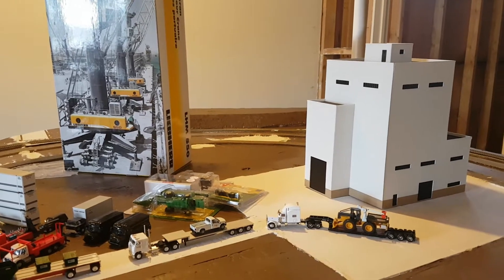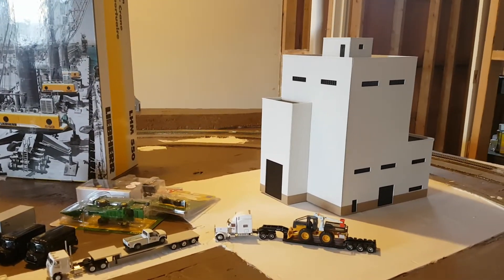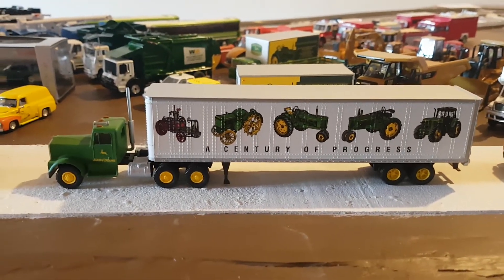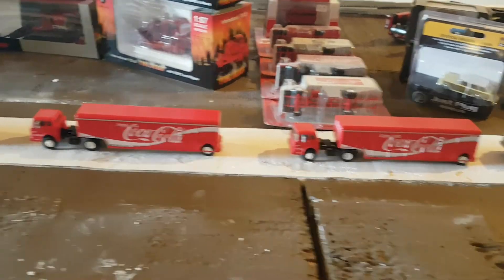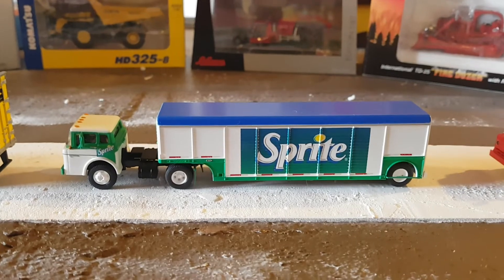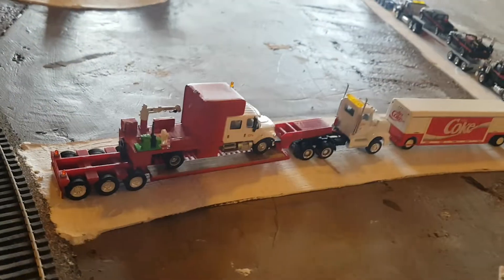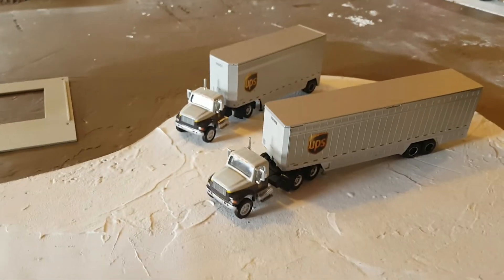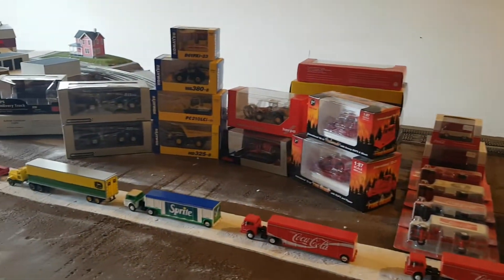CONTAINERMAN68 Challenge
Show Tractor Trailers on your layout